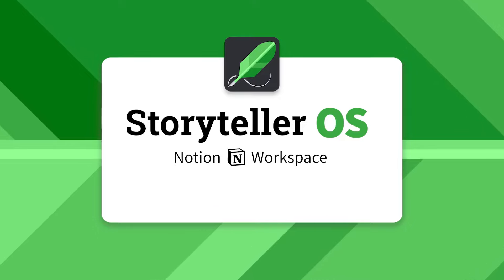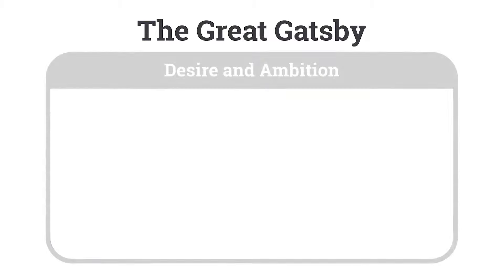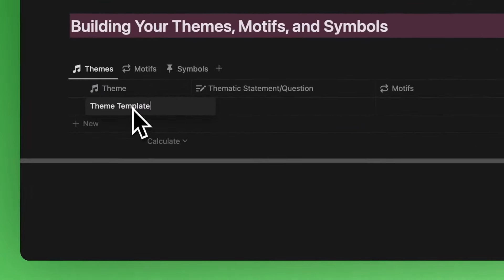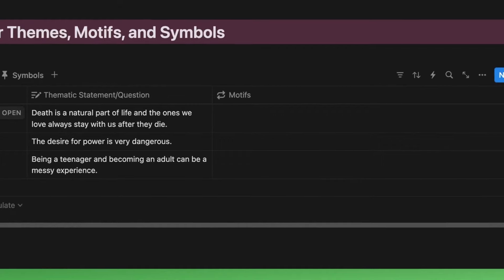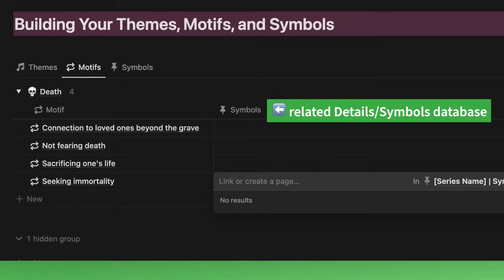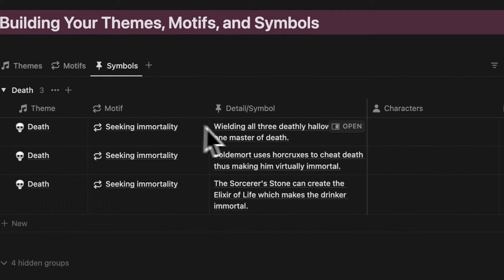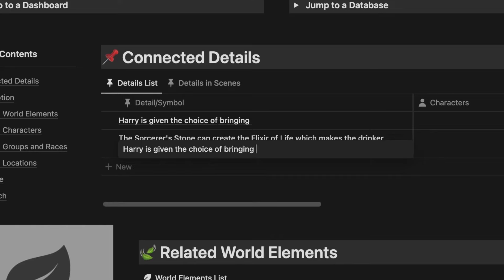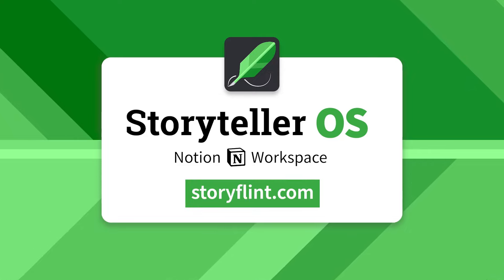Building Themes in Notion | Storyteller OS Tutorial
Build themes for your story in Notion with the Storyteller OS

In this video, we'll breakdown how to efficiently use symbols, motifs, and themes in your Storyteller OS project, using examples from well-known works such as 'The Great Gatsby' and 'Harry Potter.'
We'll guide you through the process of giving your themes a concrete form with thematic statements or questions and the usage of motifs within these themes.
Understand the role of symbols in enhancing your story's themes and how to connect them to various elements of your narrative. We provide a step-by-step guide to using the Themes, Motifs, and Symbols databases in the Theme Building dashboard. We'll also share useful tips like distinguishing your themes with emojis or icons for better organization.
By the end of this tutorial, you'll have a clear understanding of how the nested structure works, examples on how to break down a theme, and how to integrate themes, motifs, and symbols in your Storyteller OS project.

0:00 Intro
0:23 Themes, Motifs, and Symbols Breakdown
1:40 Theme Builder Dashboard
2:03 Creating Themes
2:28 Thematic Statements and Questions
3:14 Creating Motifs
3:54 Creating Symbols
5:12 Connecting Symbols to Other Story Elements
6:04 Creating Symbols from Other Story Elements